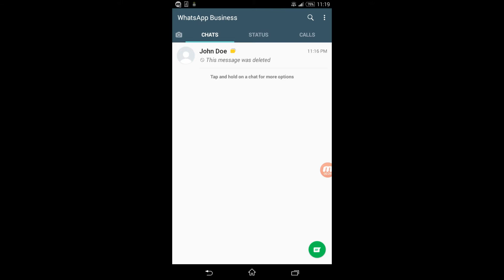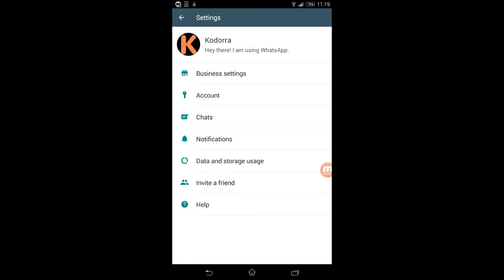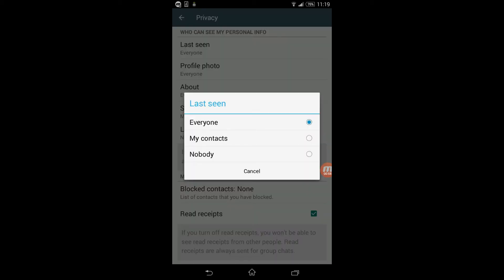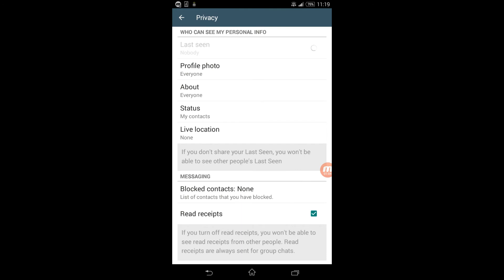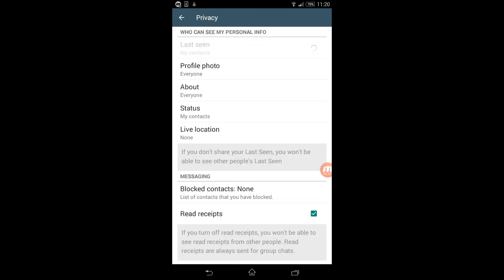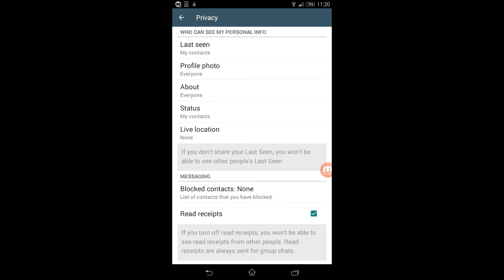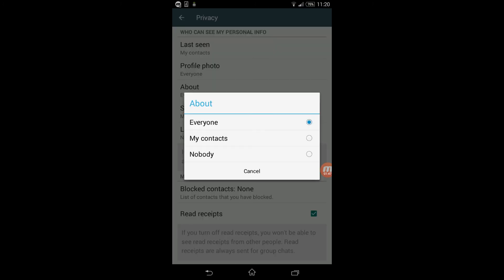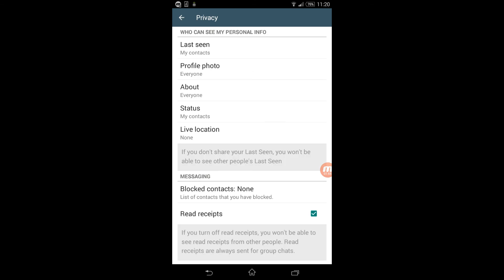How to disable last seen on WhatsApp Business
Get more business video tutorials and online courses Or check out my a la carte online courses